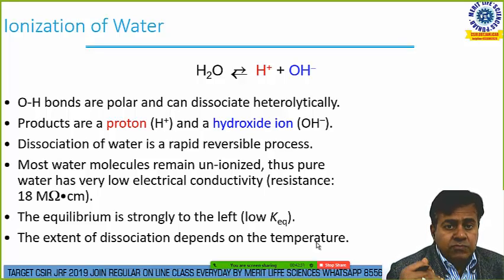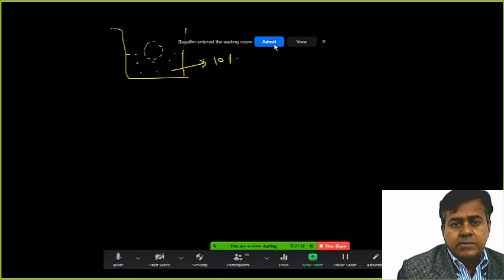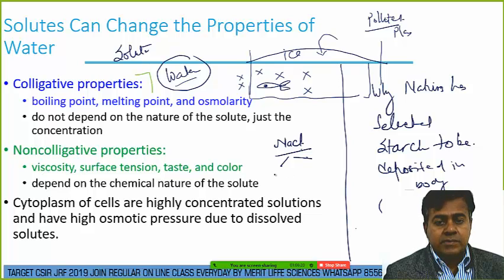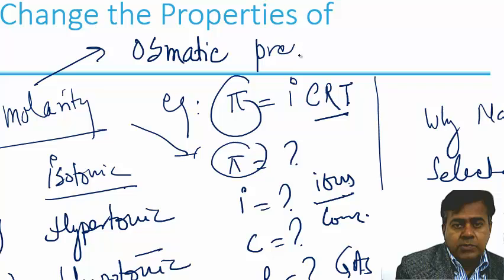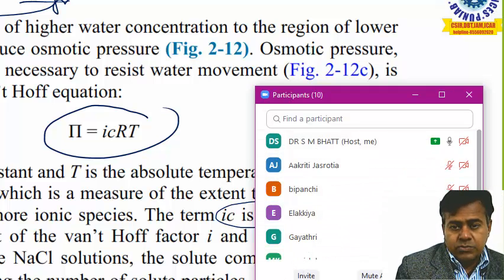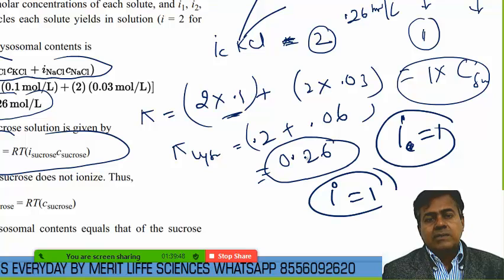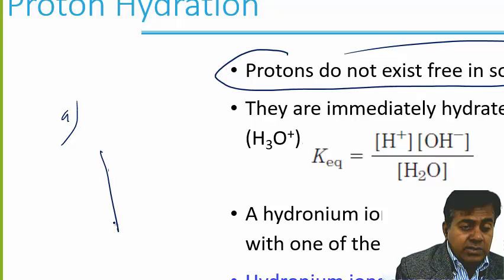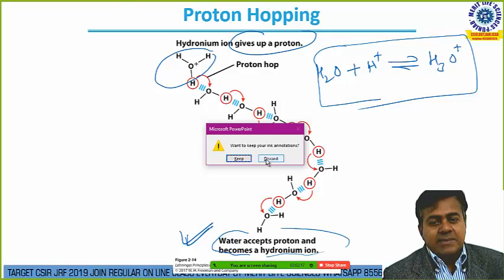COLLEGATIVE PROPERTIES OF WATER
ALL You can attend free CSIR class till next six months

WATCH TODAY's LECTURE